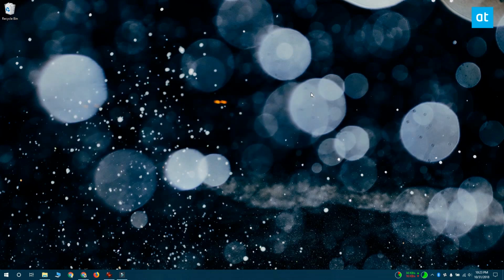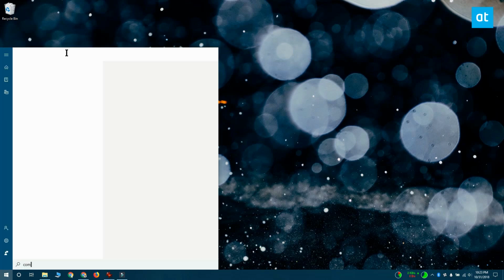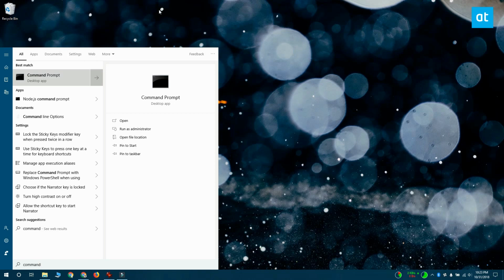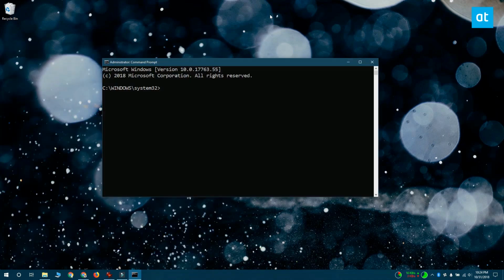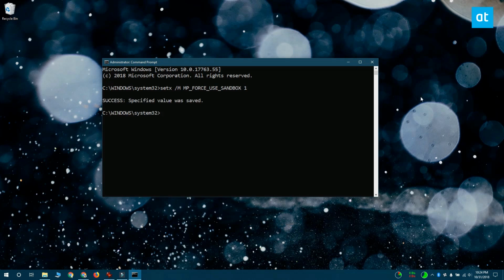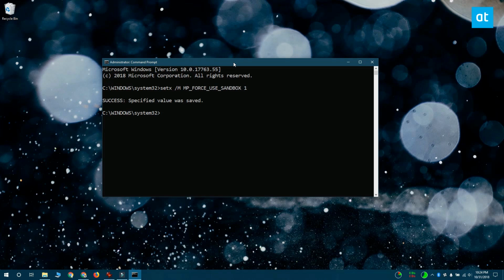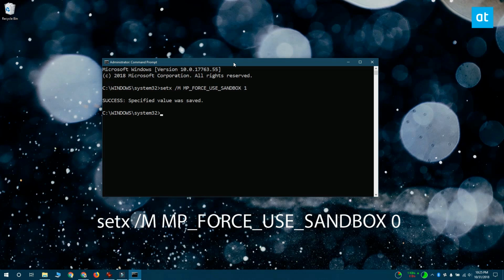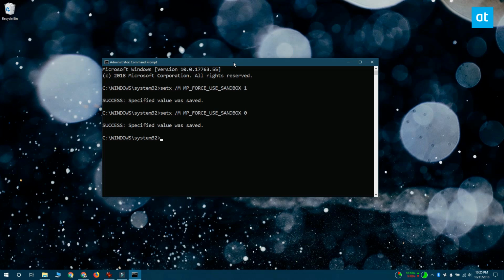How to enable sandbox mode for Windows Defender on Windows 10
Windows Defender is the anti-virus that Microsoft packages with Windows 10. It does cause problems for some users but overall, if you’re not running an anti-virus, Windows Defender will keep you safe. Microsoft does make changes to it to keep up with new threats.